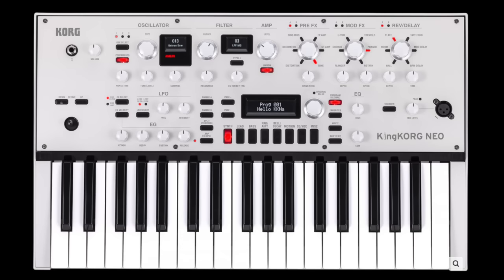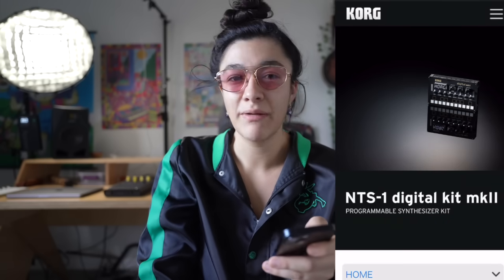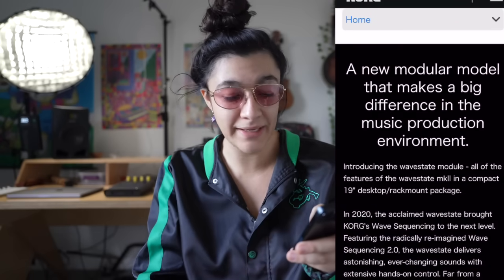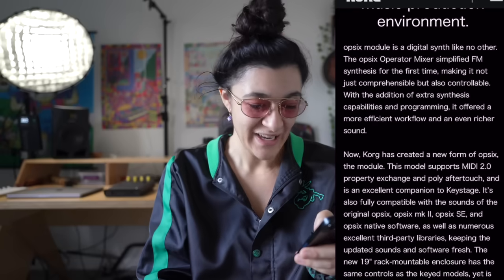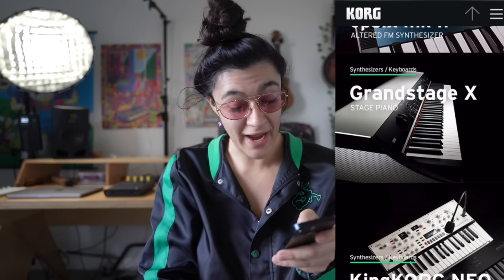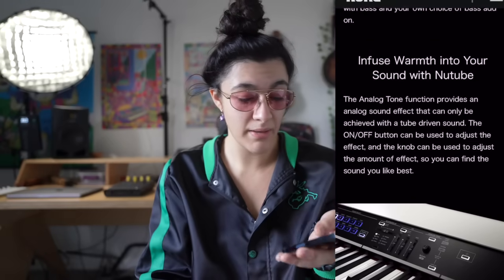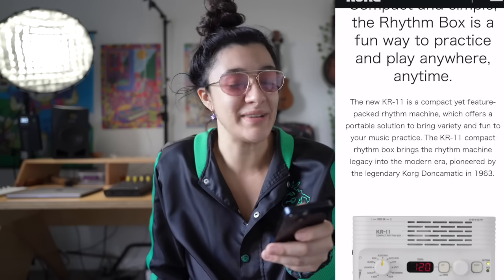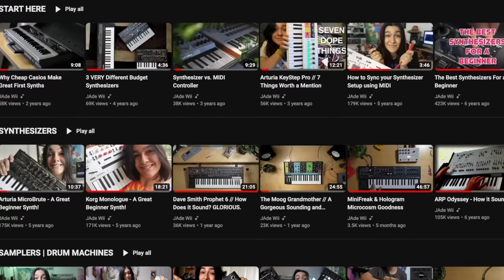KORG Just Went ALL OUT! 😵 NEW Wavestate, OPSIX & Modwave Modules, NTS-3, NTS-1 MKII, NEO & MicroKORG